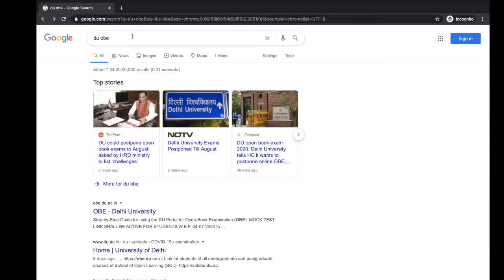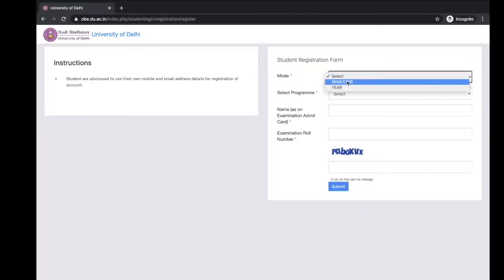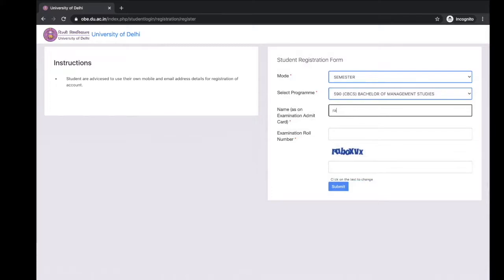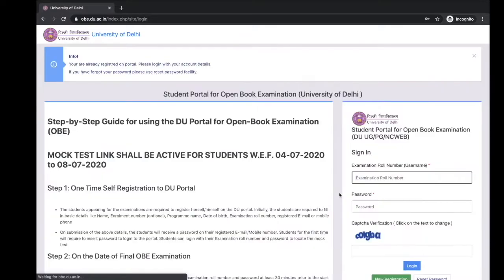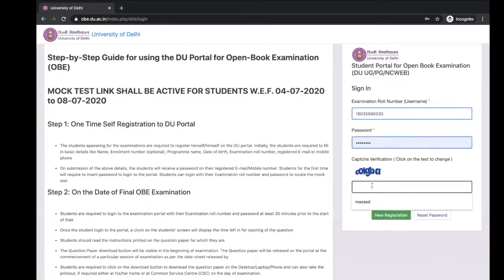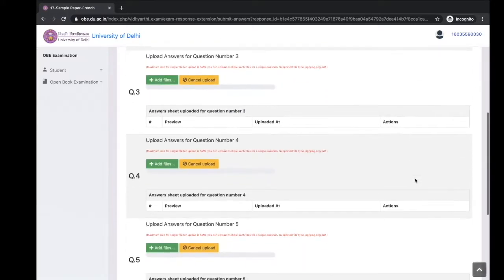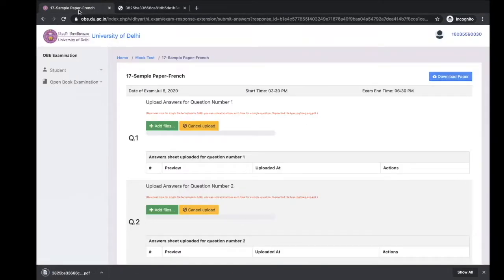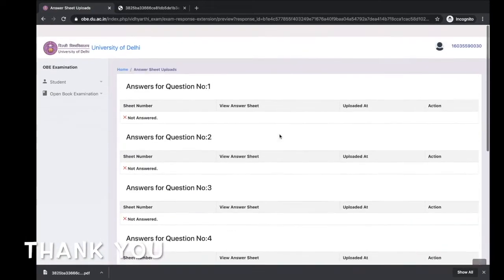DU OBE (Delhi University Open Book Exam) 2020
Step by step guide for DU OBE 2020:-

1. Open Google
2. Type DU OBE
3. Go to Delhi University website
4. Register yourself
5. Login
6. Download the question paper
7. Answer the questions one by one on A4 sheet
8. Upload answers one by one
9. Submit your papers.

This is the full process.
Check the video for full understanding.